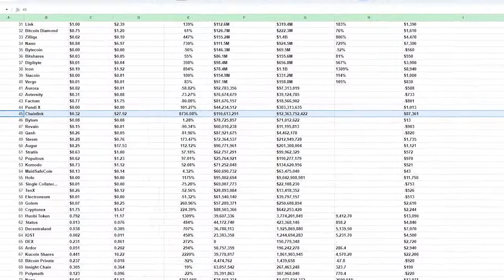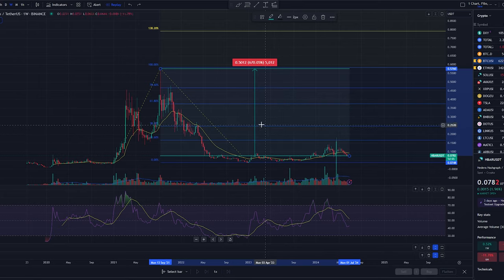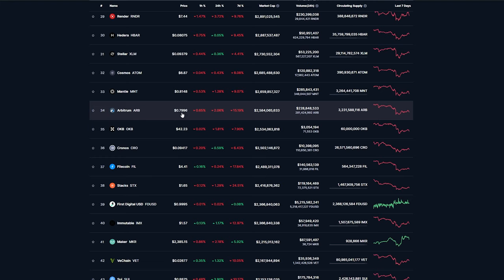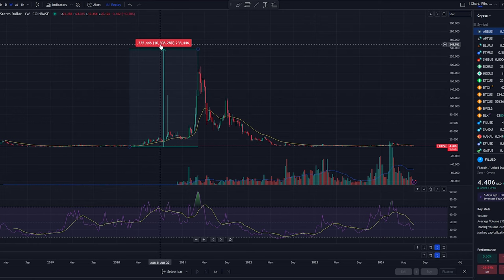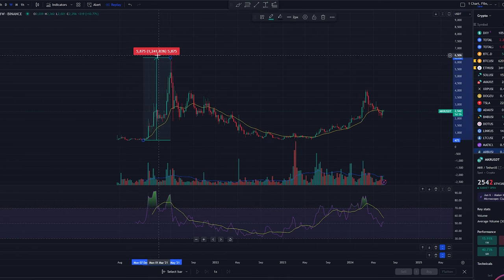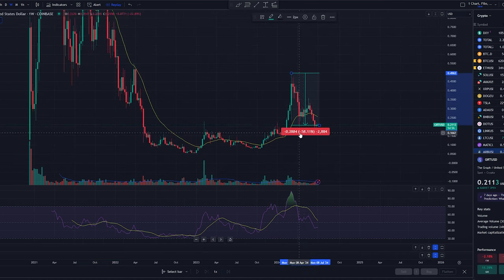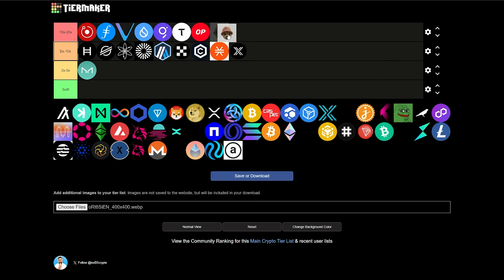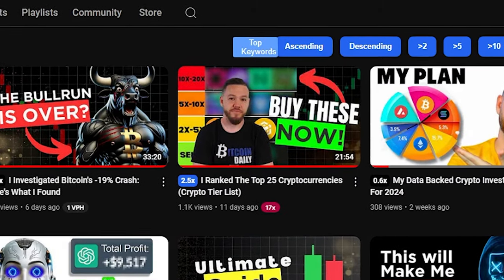I Ranked The Top Mid Cap Cryptocurrencies (Crypto Tier List)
Curious about the top mid-cap cryptocurrencies? Watch as I rank and review altcoins like Render, HBAR, SUI, and Cosmos Atom in this crypto tier list video.